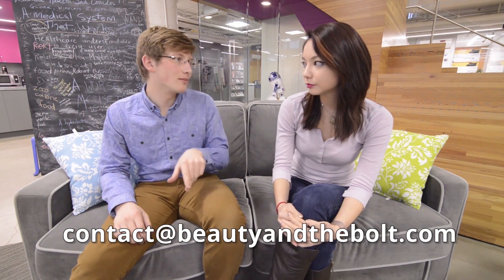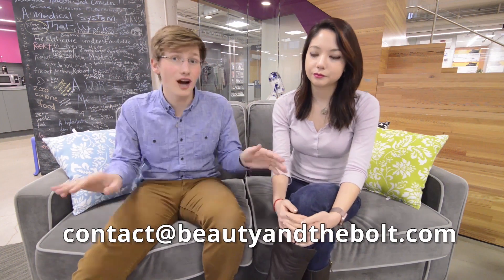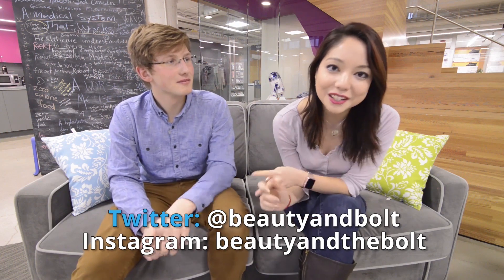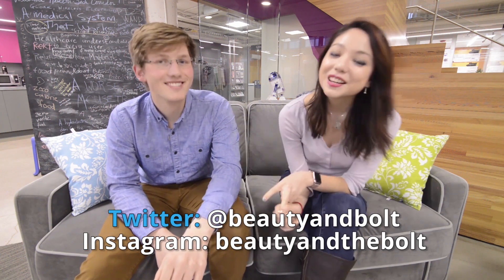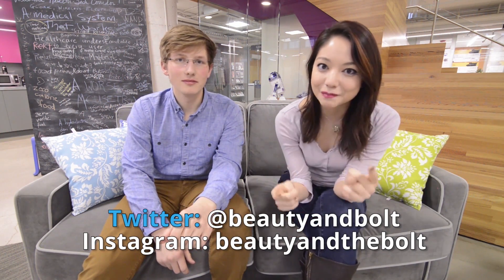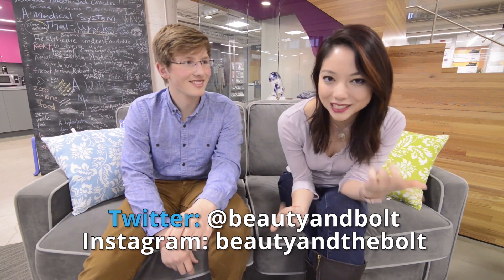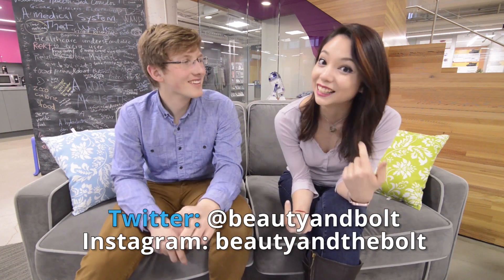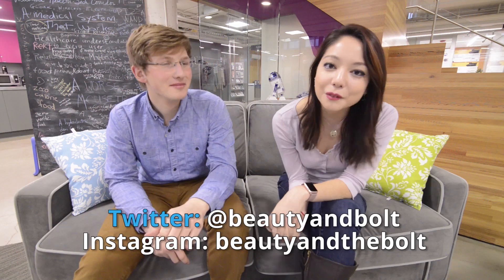WELCOME to Beauty and the Bolt!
We are so excited to show you what makes us tick, and hopefully inspire you to pursue that project you may or may not be already meaning to do.

Beauty and the Bolt is an online village designed to eliminate the barrier to entry for any maker project-- regardless of who you are and where you came from. We’re careful to show workarounds for expensive tools, and we welcome comments to let us know how we are doing. We are both total Disney nerds, and think that teaching engineering/making through art, music, and stories is the best way to do it. As a result, this channel will become littered with fun Disney-inspired (and not) projects, music and art collaborations, and occasionally a splash of glitter.

for more resources and to get involved.

Also, shout out to Alexander Parrish for writing our awesome channel music. His info is below.

For sneak previews and behind-the-scenes shenanigans, follow us all over the internet:
Twitter: @BeautyAndBolt (Character Limit! Don’t blame us)
Facebook: Beauty and the Bolt or /beautyandthebolt

All of our music is written just for us by the incredible Alexander Parrish!